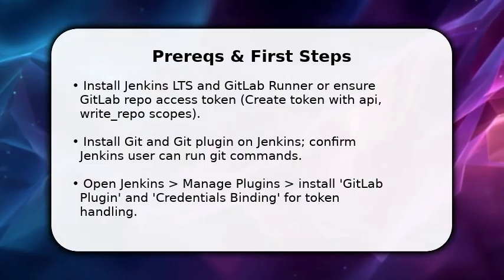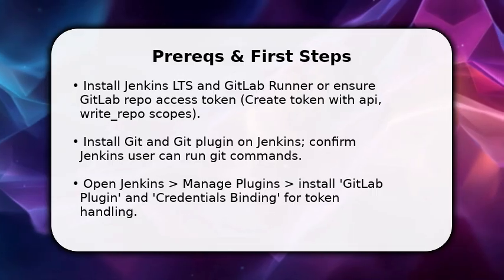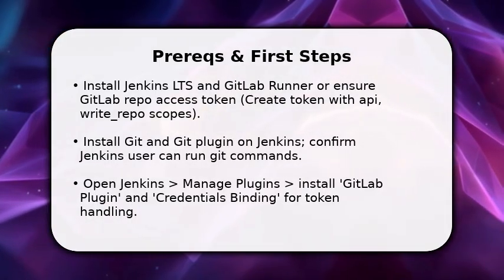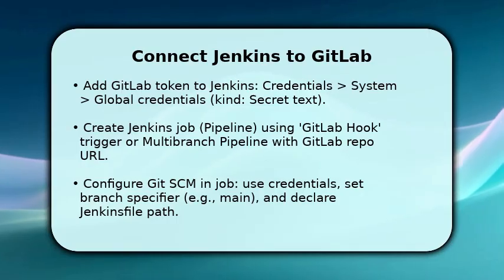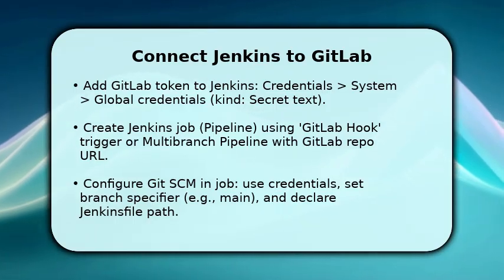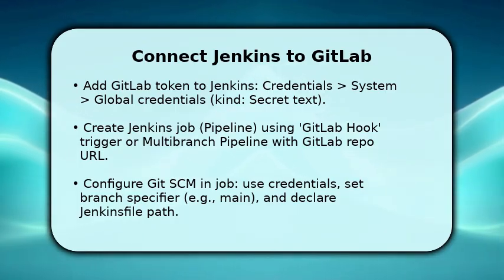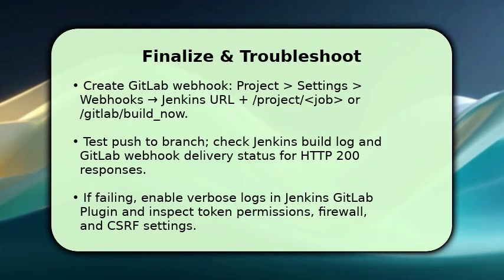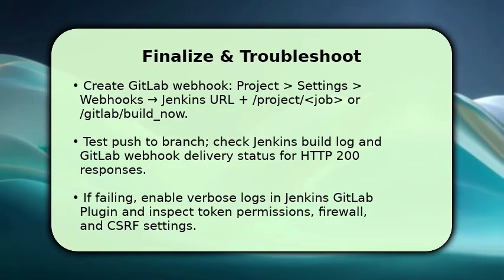How to Connect Jenkins with Gitlab - Easy Guide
Discover the step-by-step process of integrating Jenkins with GitLab for continuous integration and delivery. This guide simplifies setting up connections, configuring access permissions, and automating your build pipeline to streamline software development workflows.

Jenkins, GitLabIntegration, Continuous Integration (CI), Automated Build Pipeline, Software Development Workflow, Configuration Management, Version Control System Connection, Build Triggering in CI/CD, Source Code Repository Access, Deployment Automation